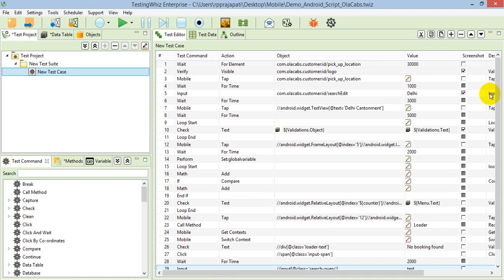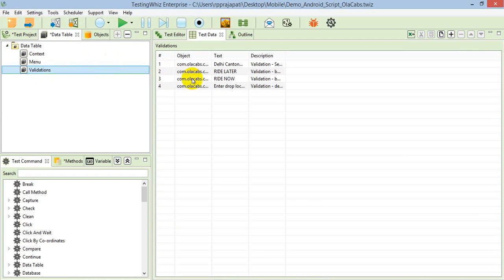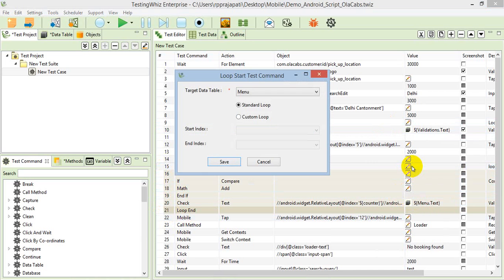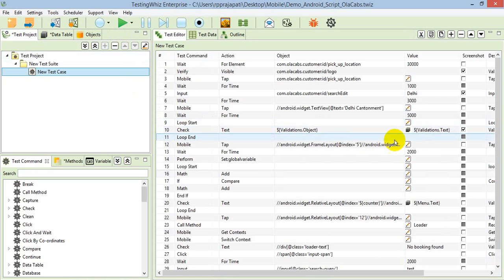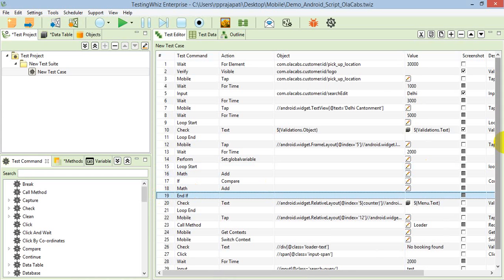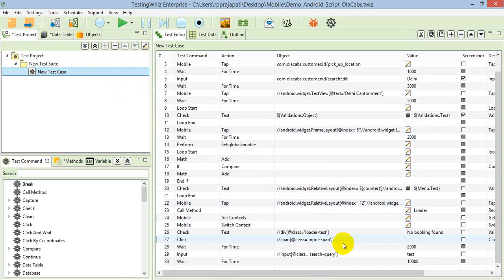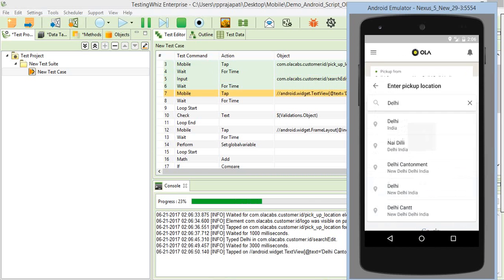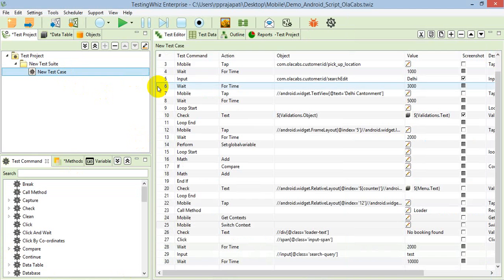Advanced Level Mobile Test Automation via a Cab Booking Process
Find out the advanced-level mobile test automation performed by TestingWhiz with a cab booking process.

About TestingWhiz:
TestingWhiz is a Codeless Automated Software Testing Tool which performs End-to-end testing like Functional, Regression, Database, Web UI, Data-driven, Cross Browser, Big Data Testing & Distributed Execution for Web, Mobile and Cloud Apps.